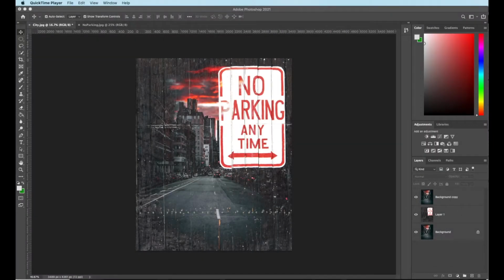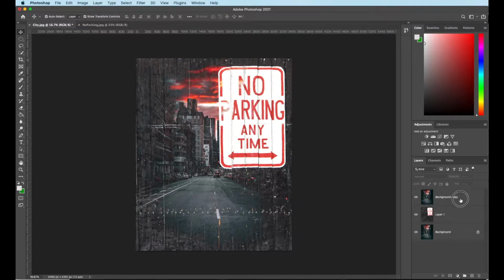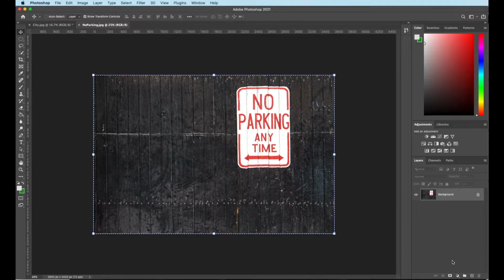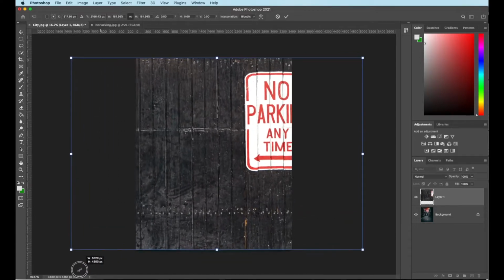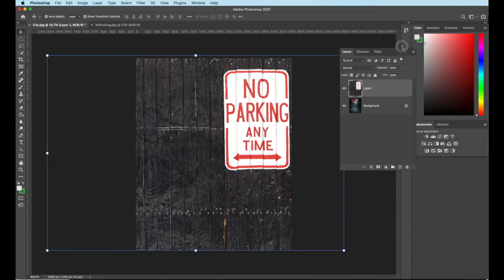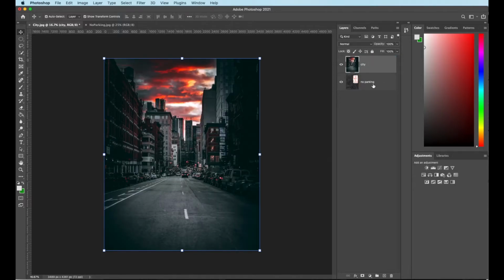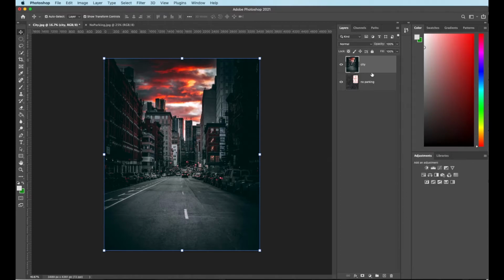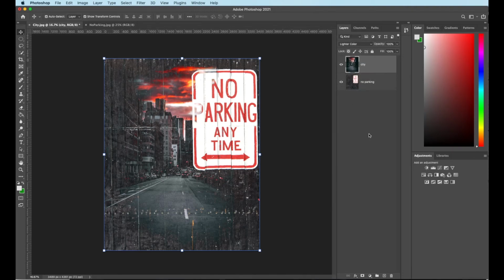Photoshop Tutorial Create texture in photos by using Blending Modes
In this video we explain how to add texture to your photos by using blending modes. This is a very powerful feature in adobe photoshop that allows you to blend to the layers bellow.

Timecodes
0:00 Intro
2:06 how to use the blendmodes
2:41 photoshop intro playlist

All images in this tutorial are stock images and have come from pexels.com
Views my own